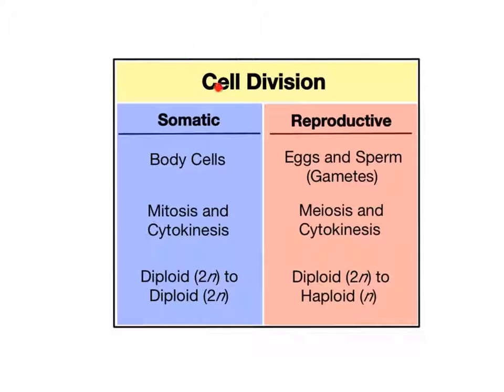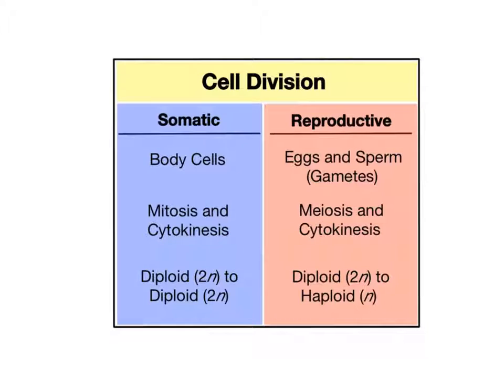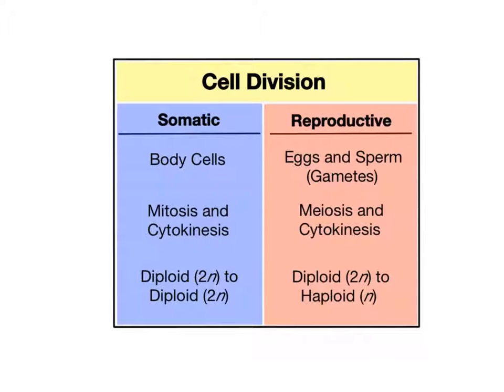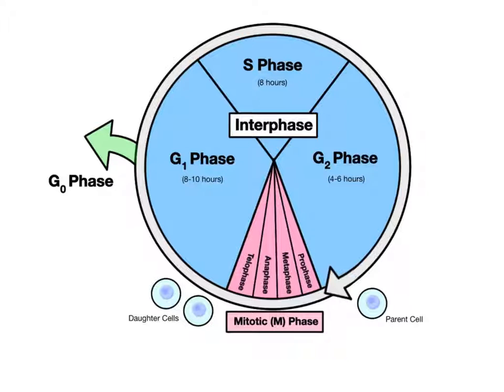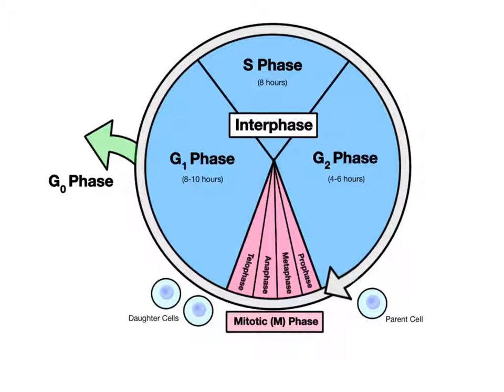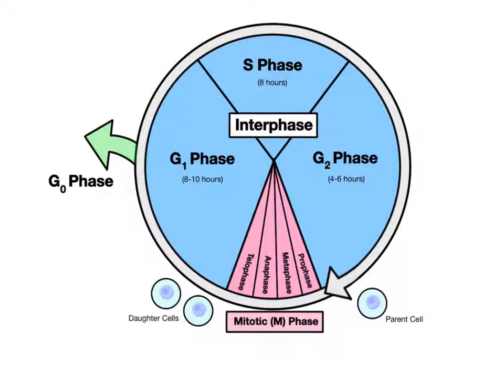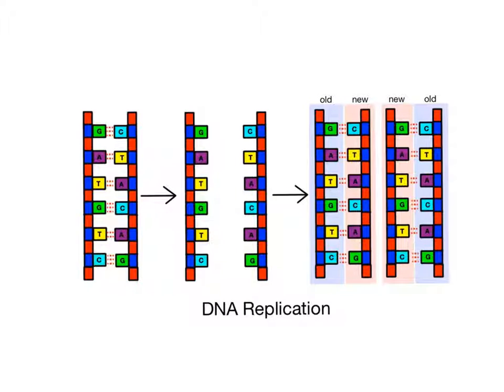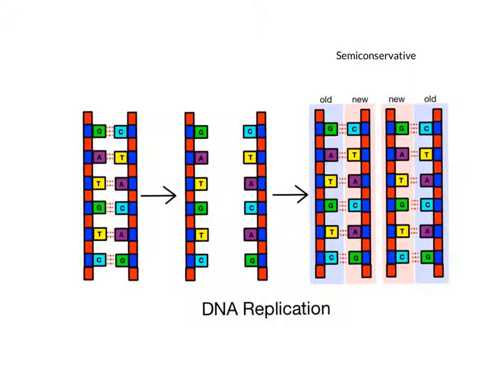3-18 The Cell Cycle